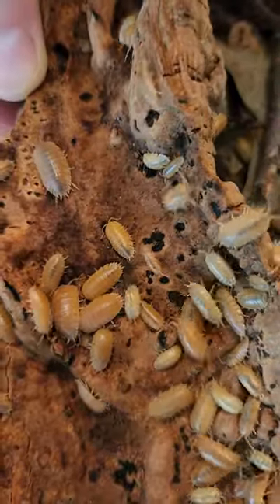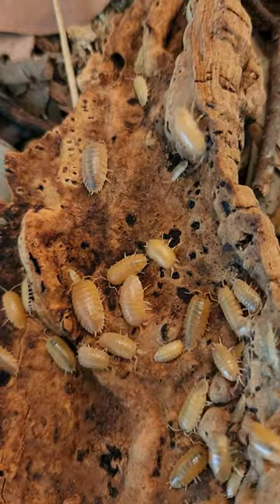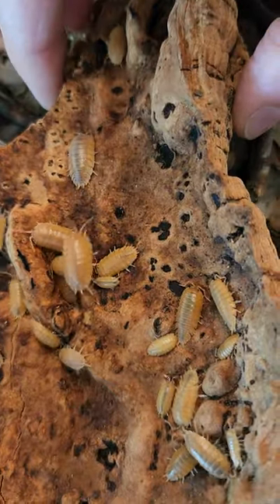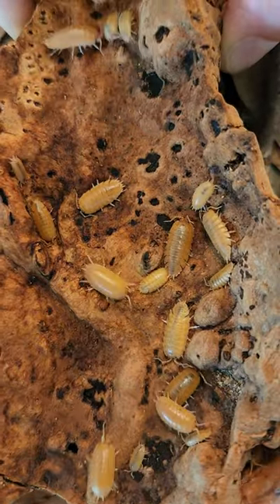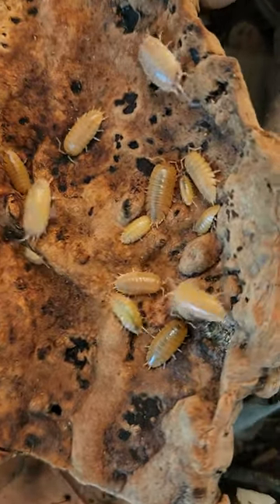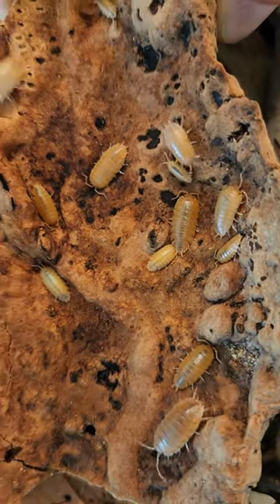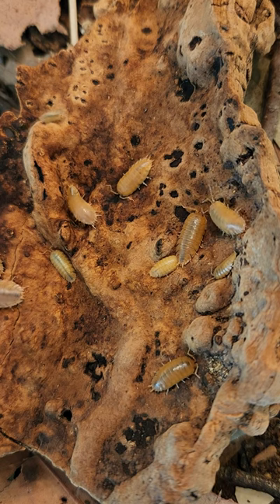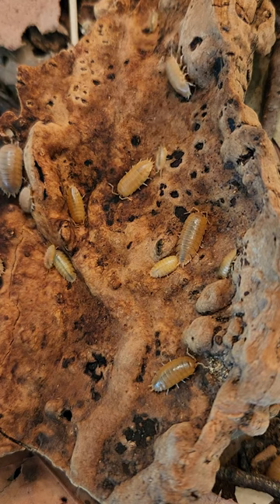P. Laevis "Orange" isopods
Porcellio Laevis "Orange" isopods are a larger isopod.  They are fun to watch, hardy, tolerant of a wide range of environments, and a great beginner isopod species.  They do like protein, so be sure to provide them a dried protein source such as dried mealworms or dried minnows along with a lot of leaves.  P. Laevis are good cleaners, so they are a good bioactive clean-up crew member for larger bioactive inhabitants such as bearded dragons and snakes.  P. Laevis do like protein, but they are detrivores, meaning they eat dead and decaying material, so they should not bother live healthy animals.  It's important to maintain your bioactive properly by providing leaves and a damp area such as a bug den in an enclosure, so all of the inhabitants of the bioactive enclosure thrive.

Live oak and sea grape leaves are provided for these isopods.  You really cannot have too many leaves available for isopods.  Many bioactive clean-up crew packs, isopods, and springtails are available